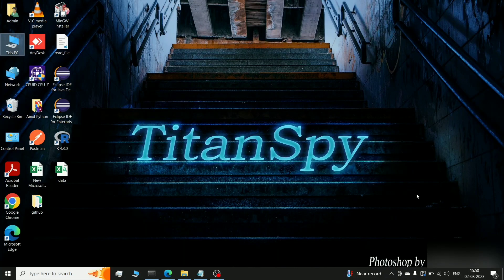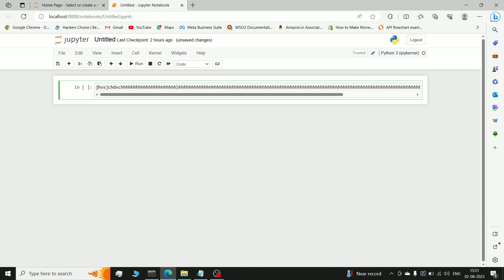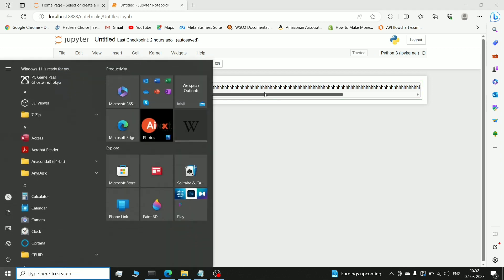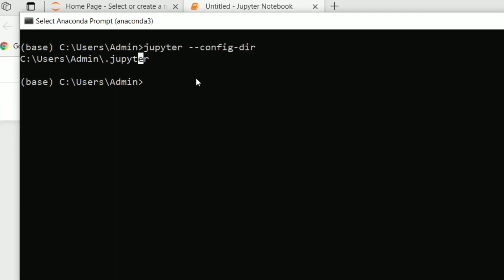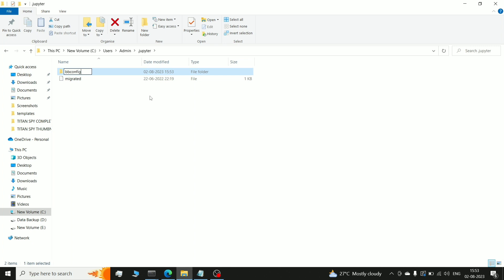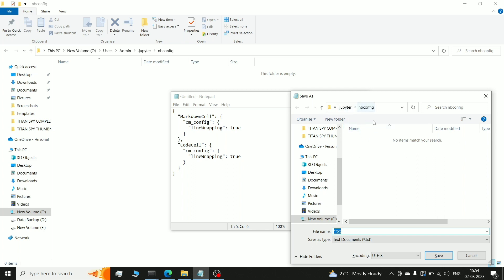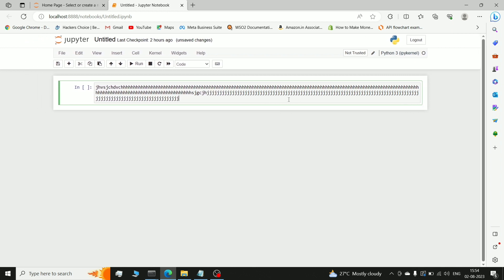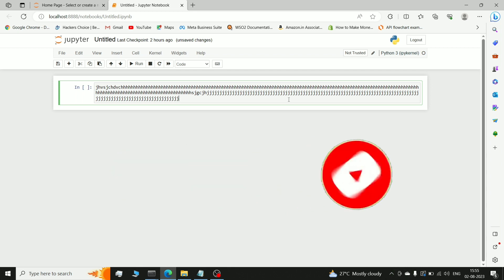ISSUE FIXED: How to Word Wrap the Cell/Text in Jupyter Notebook || Quick Fixes || Anaconda || Latest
In this tutorial, we'll show you how to easily enable word wrapping for cells or text in Jupyter Notebook, using the latest Anaconda distribution and the Titan Spy extension. Word wrapping can be essential when dealing with lengthy lines of code or text, making your Jupyter Notebook experience more pleasant and efficient.

To solve any of your tech issue then make sure to check this ISSUE FIXED playlist here:

I hope you got the best results, if yes then please make sure to hit the like button and also share with your friends and subscribe to our channel for more contents and also press the bell icon to receive the notifications of latest video uploaded from our channel.